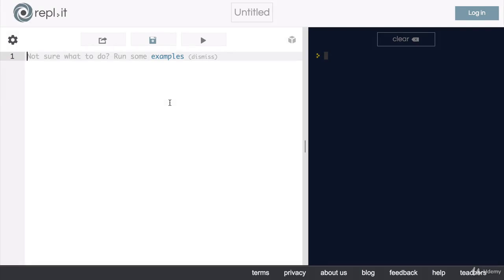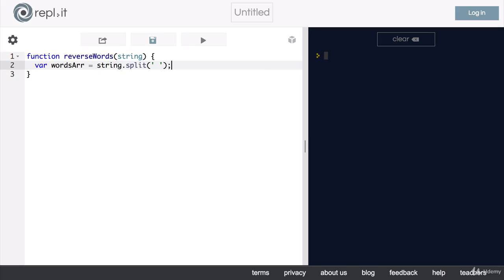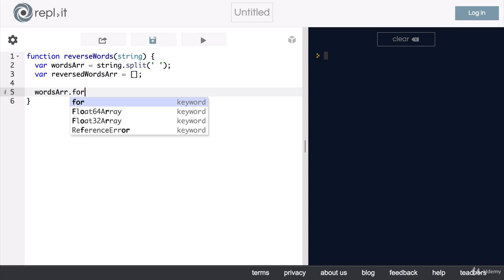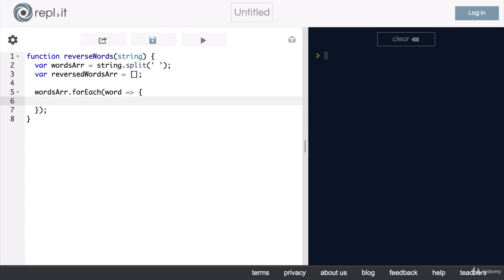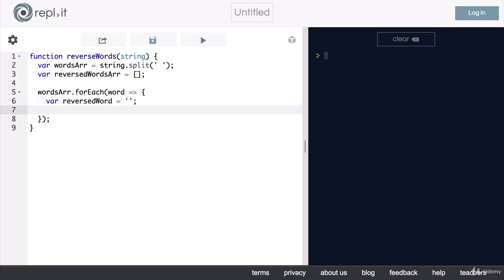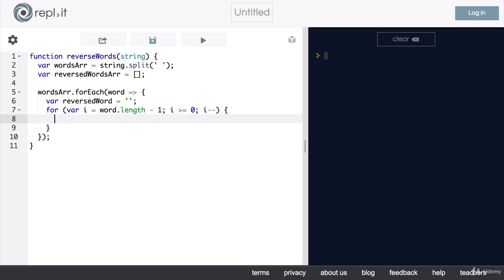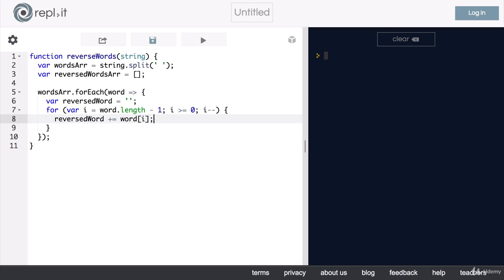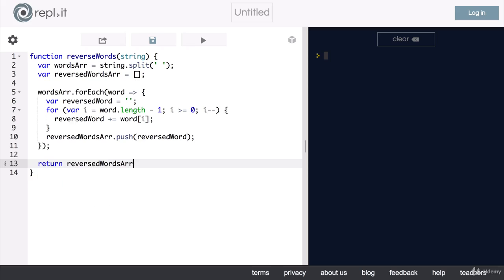022 Reverse Words Code